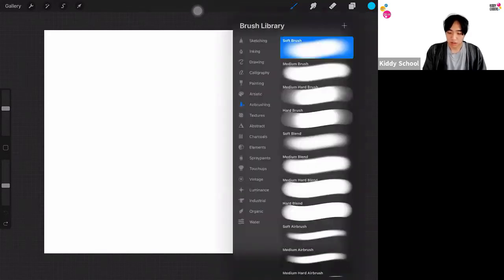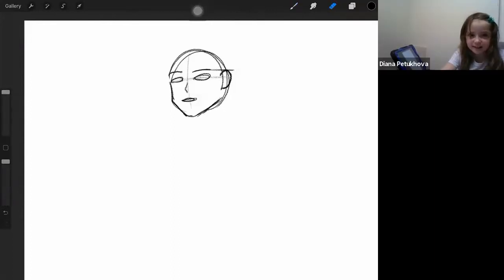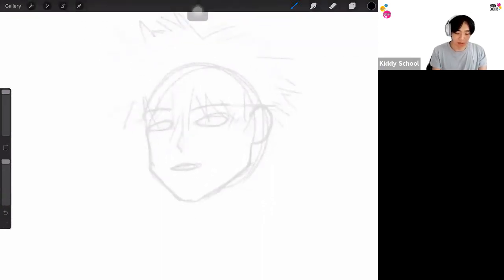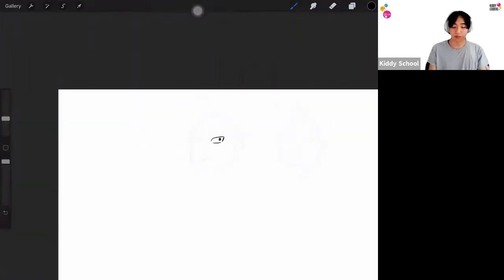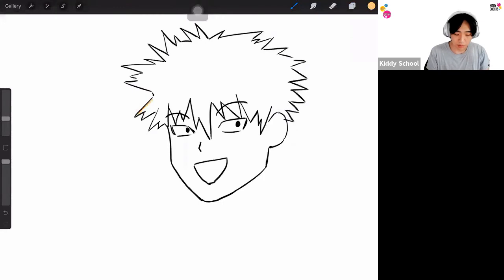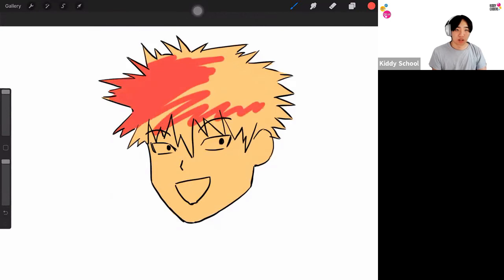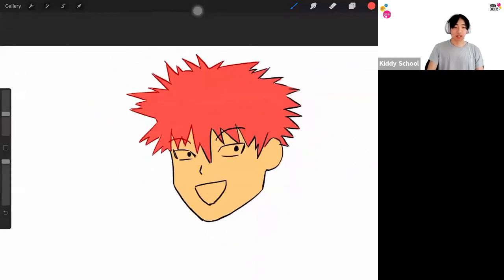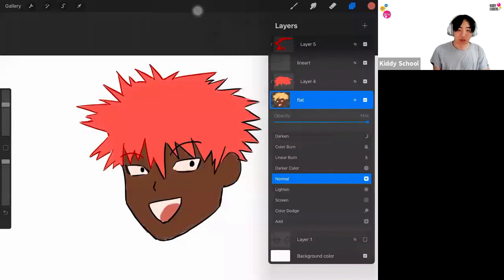How to draw an Anime character in Procreate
Learn more about our classes and what parents and students say about us: Kiddy Coders.

Free workshops every month: Free live workshops.

Math
English, Spanish, Arabic, Russian and French
Financial literacy
Chess
SAT/ACT preparation
A learning journey includes:

1-hour classes once a week or 30-min classes twice a week;